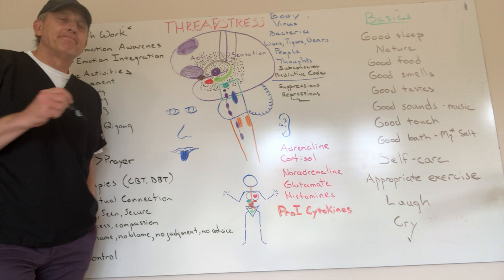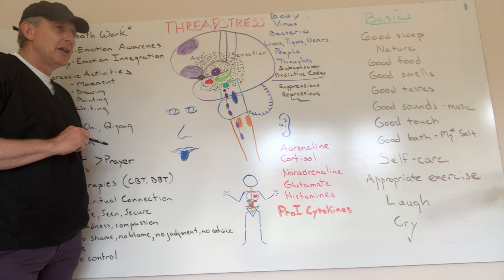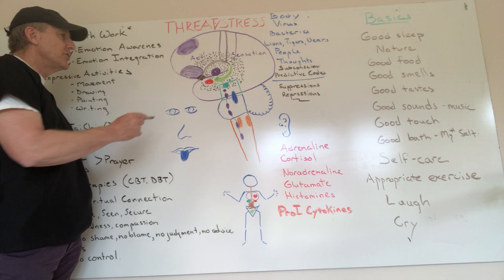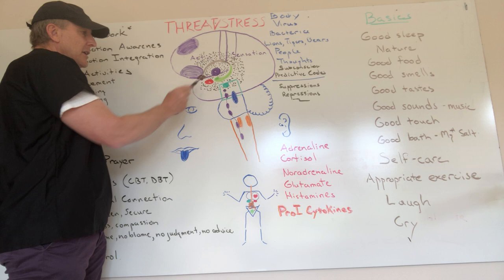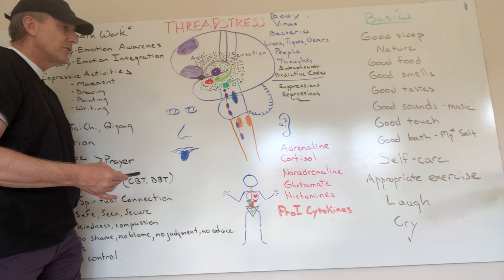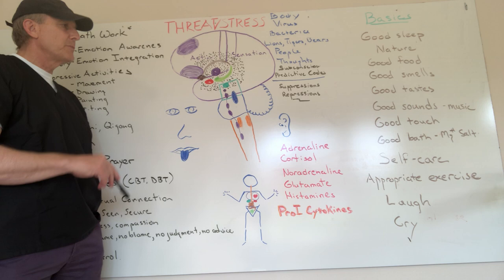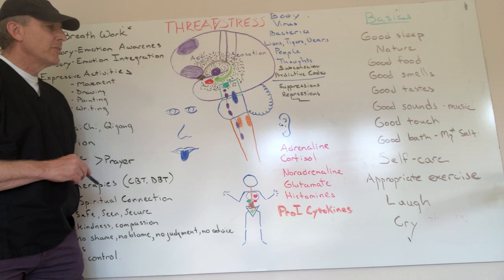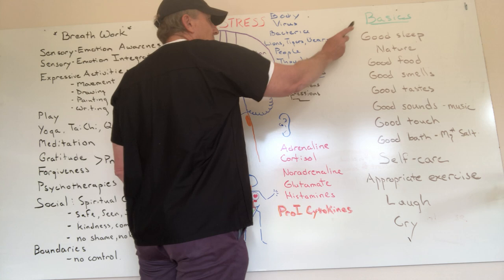The Locker Room: Covid 19 and Self Care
Self care strategies to relieve Threat/Stress